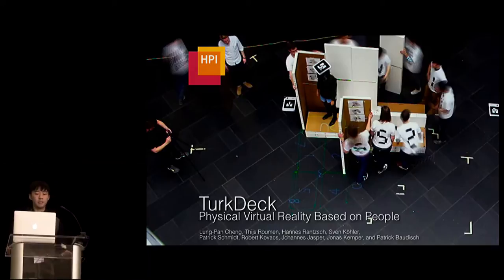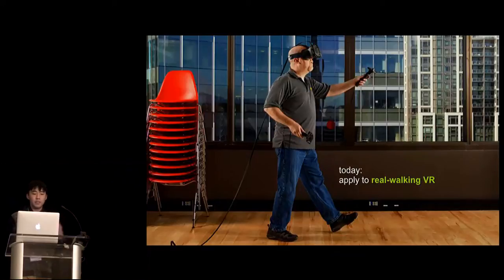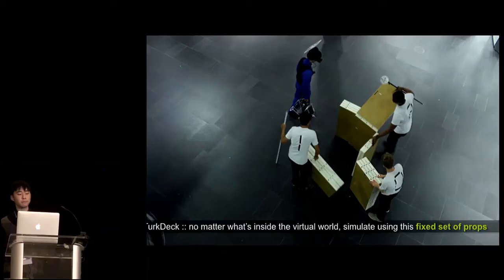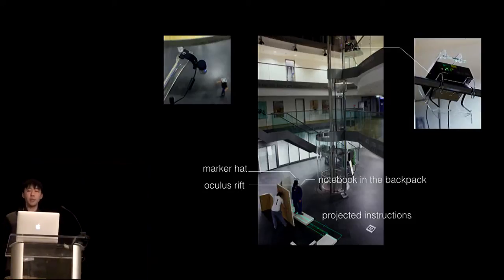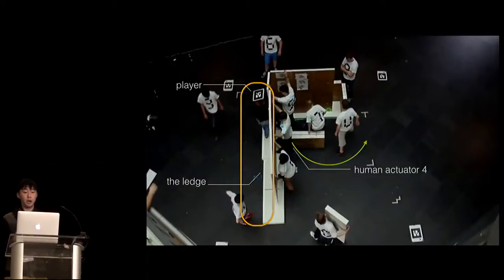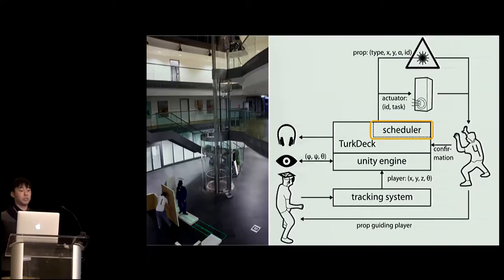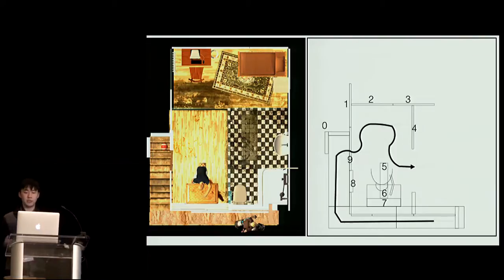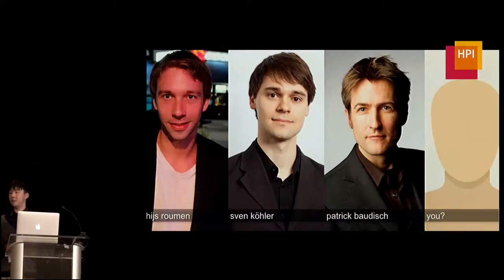UIST 2015 - TurkDeck: Physical Virtual Reality Based on People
Lung-Pan Cheng, Thijs Roumen, Hannes Rantzsch, Sven Khler, Patrick Schmidt, Robert Kovacs, Johannes Jasper, Jonas Kemper, Patrick Baudisch

Sesssion: Pushing Virtual and Physical Envelopes

Abstract
"TurkDeck is an immersive virtual reality system that reproduces not only what users see and hear, but also what users feel. TurkDeck produces the haptic sensation using props, i.e., when users touch or manipulate an object in the virtual world, they simultaneously also touch or manipulate a corresponding object in the physical world. Unlike previous work on prop-based virtual reality, however, TurkDeck allows creating arbitrarily large virtual worlds in finite space and using a finite set of physical props. The key idea behind TurkDeck is that it creates these physical representations on the fly by making a group of human workers present and operate the props only when and where the user can actually reach them. TurkDeck manages these so-called ""human actuators"" by displaying visual instructions that tell the human actuators when and where to place props and how to actuate them. We demonstrate TurkDeck at the example of an immersive 300m2 experience in 25m2 physical space. We show how to simulate a wide range of physical objects and effects, including walls, doors, ledges, steps, beams, switches, stompers, portals, zip lines, and wind. In a user study, participants rated the realism/immersion of TurkDeck higher than a traditional prop-less baseline condition (4.9 vs. 3.6 on 7 item Likert)."